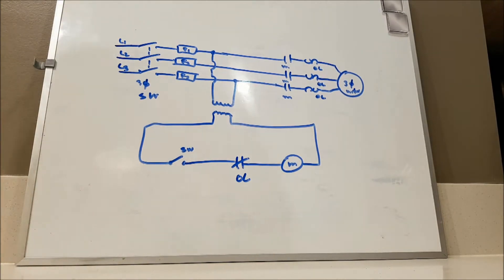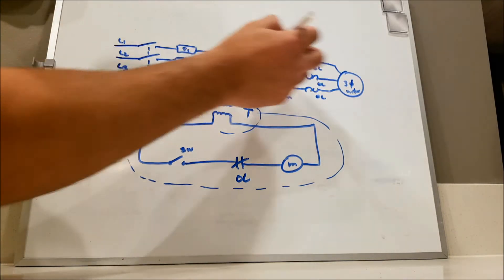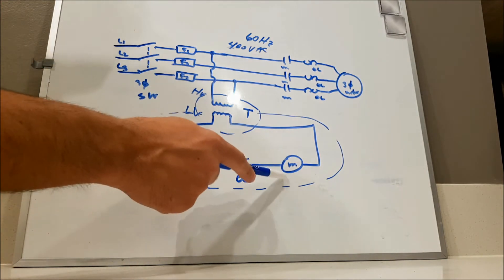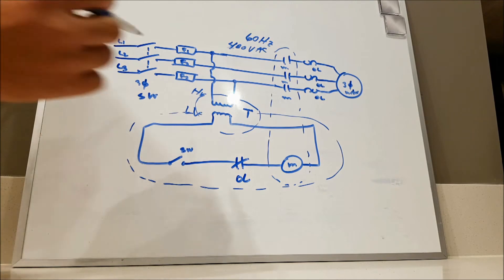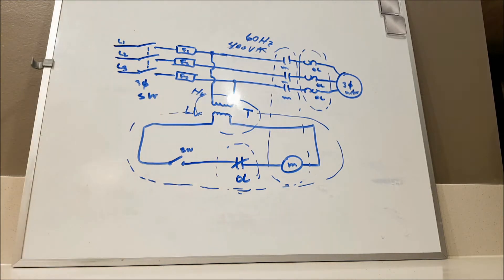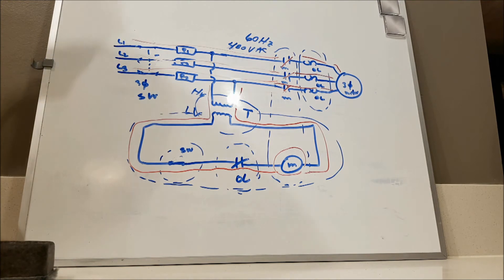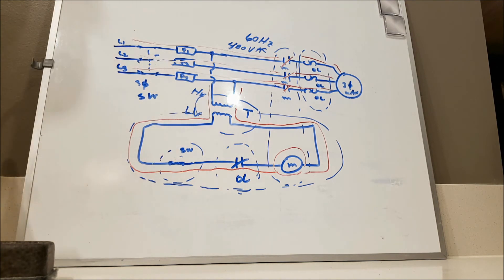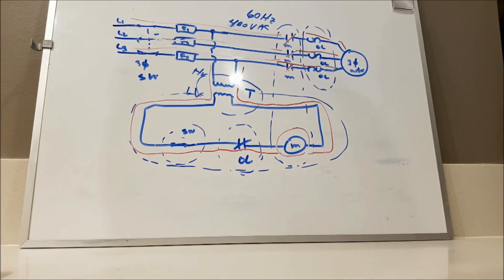Start Stop Motor Control. How to Control a 3 Phase Motor. 2 Wire Control.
Start Stop Motor Control. How to Control a 3 Phase Motor. Start stop wiring diagram. 2 Wire Control.